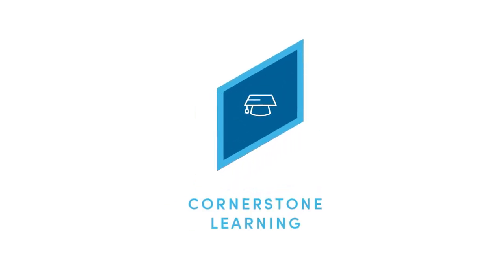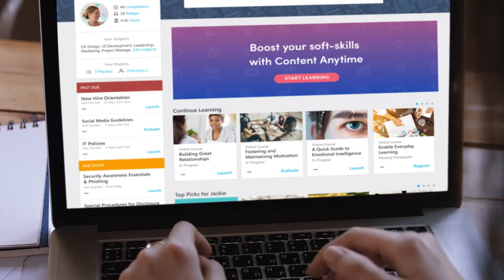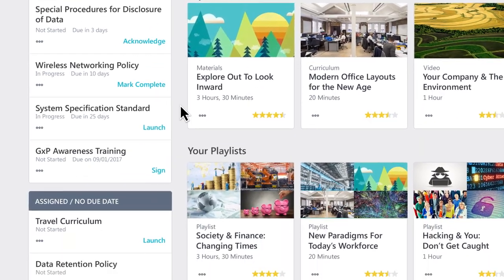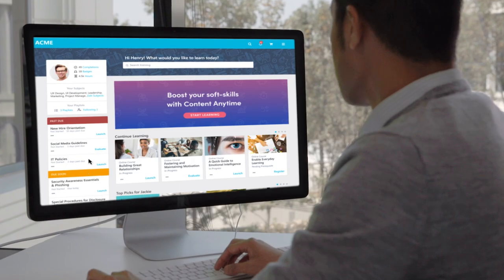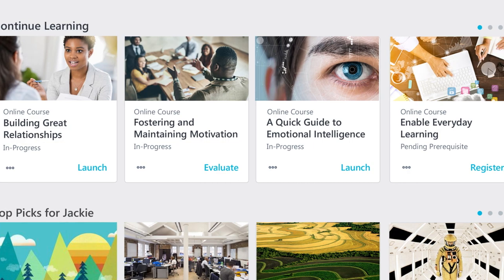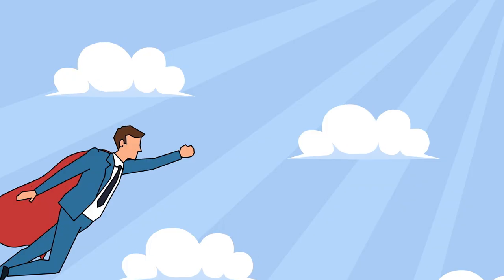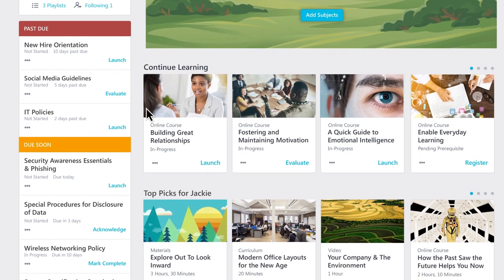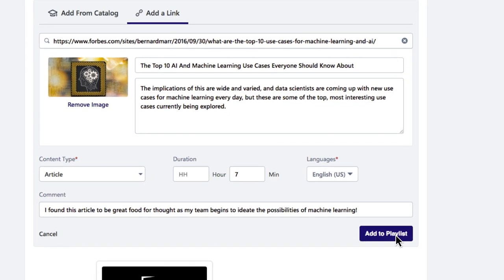Cornerstone Learning Suite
Learn how Cornerstone's configurable and personalized Learning Suite can equip your organization with the human potential to stay relevant.